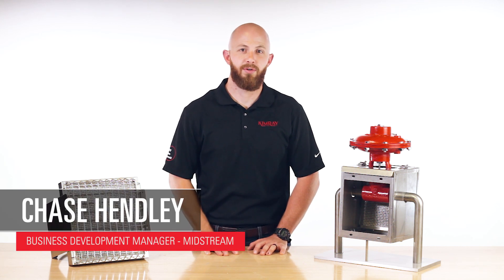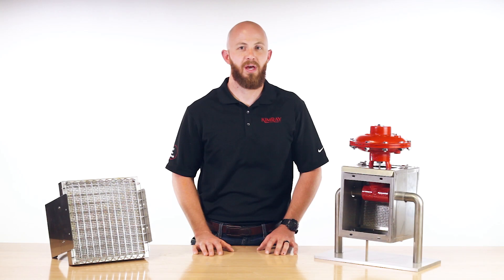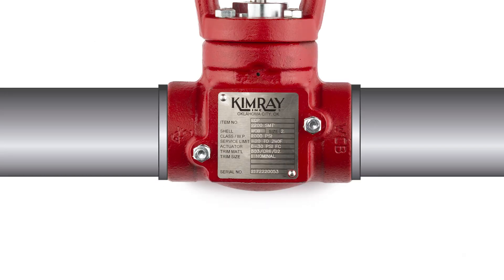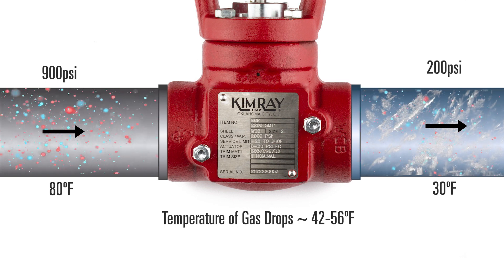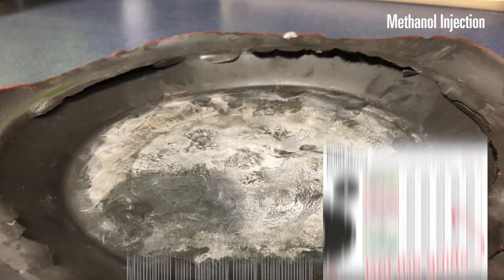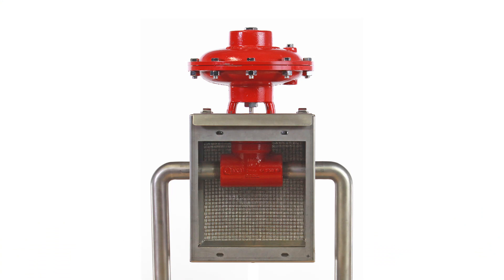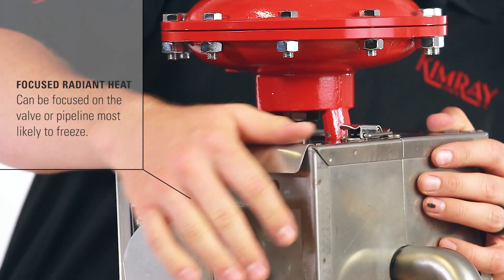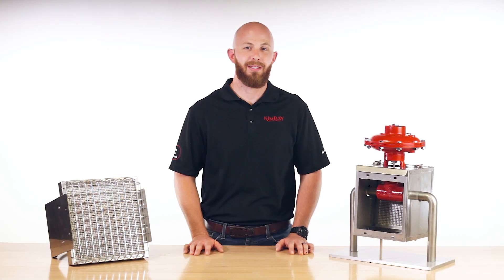What Causes a Valve or Pipeline to Freeze? And How to Prevent Freezing Control Valves with Catco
In this video, Chase explains why valves freeze and tells you how to prevent freezing.

TIMESTAMPS:
0:00 Intro
0:22 Why do Valves Freeze?
0:51 Common ways to Prevent Valves from Freezing
1:25 Catco Catalytic Heaters to Prevent Freezing
2:04 Conclusion/More Info

The primary reason valves freeze is due to pressure drops in the gas flowing through them. The “Joule-Thomson Effect” states that for every 100 psi cut across a valve, the gas experiences a temperature drop of 6-8ºF.

To prevent freezing, some producers wrap their vulnerable valves with insulation and heat tape. While it’s better than nothing, it’s also inefficient and messy.